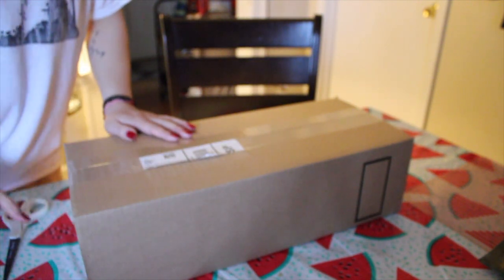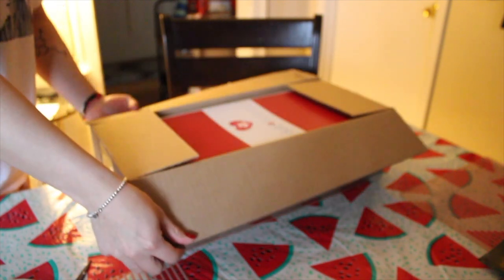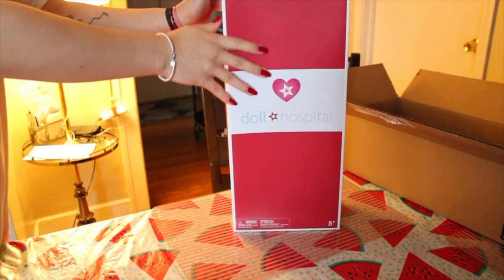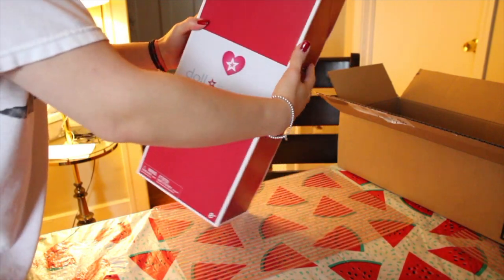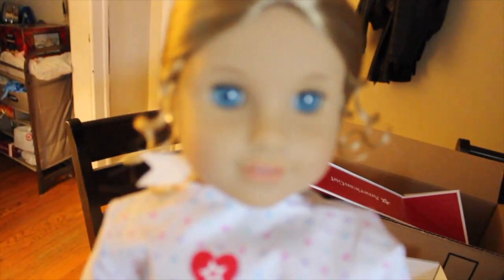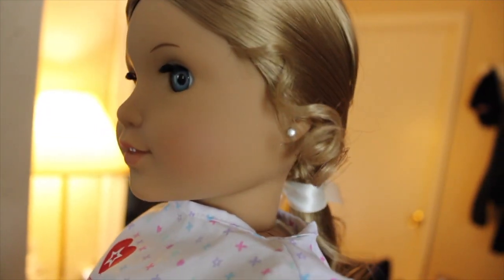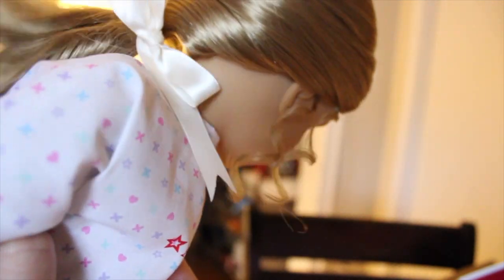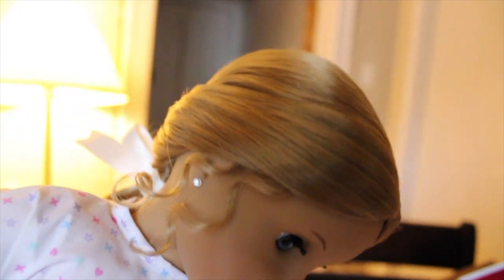Opening American Girl Elizabeth Cole Back From Doll Hospital!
Hey Guys! Its been a minute since I posted- unfortunately I've been sick so motivational to post and film has been very low, but i'm back! and today I finally got my Elizabeth doll back from the hospital- its been a long 4 weeks and she's finally here so enjoy! ☺️